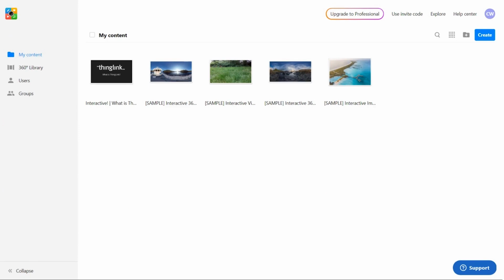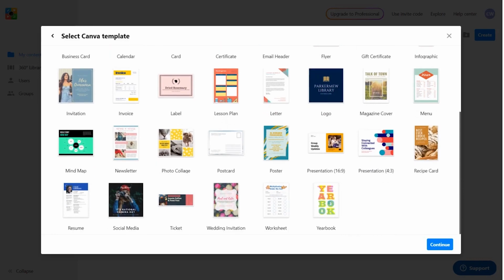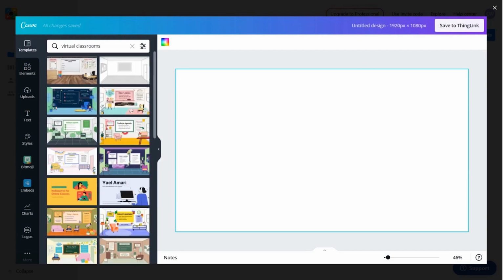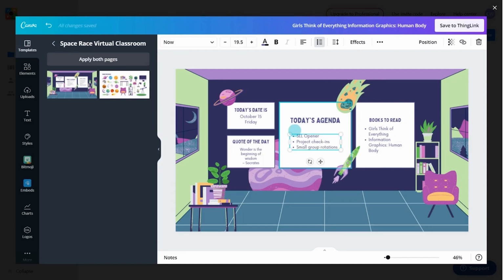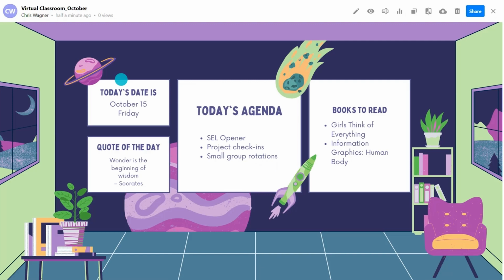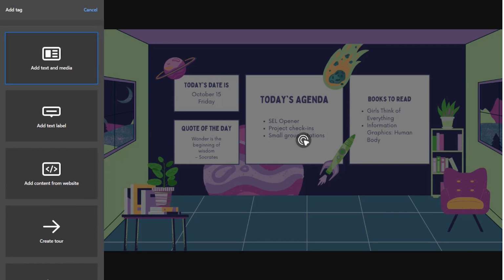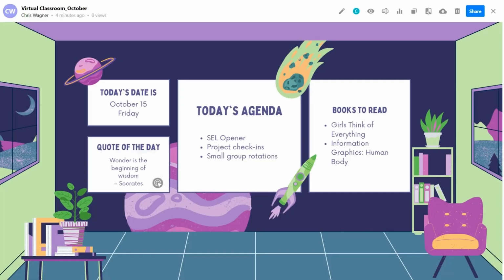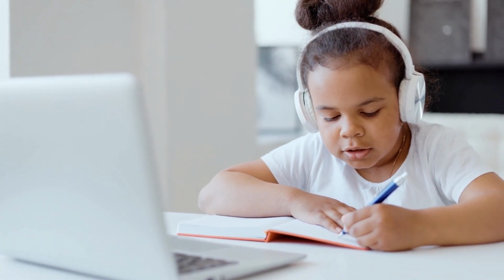Canva and ThingLink | Canva for Teachers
Use Canva with ThingLink to create an online interactive learning environment with digital resources. Share your design with learners using a link or by embedding your design in your learning management system or class page.

► Select and design a Thinglink background template with Canva
► Add elements, text buttons and graphics
► Edit Thinglink design to make it interactive with tags, text, and media

✏️  CANVA FOR TEACHERS COURSE
Our Canva for Teachers course focuses on developing an understanding of how Canva can be used for pedagogically focused design. It provides teachers with the essential skills they need to use Canva to design engaging instructional resources and student activities.

Make sure you watch the other videos of the course

Happy designing ✨